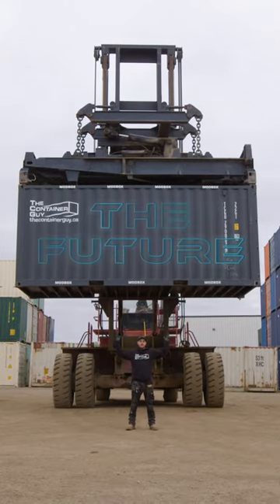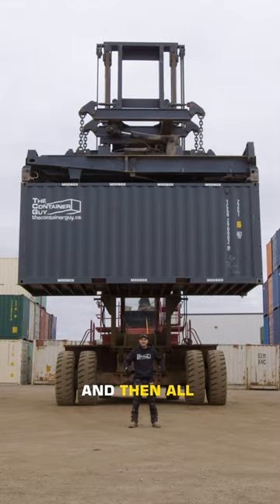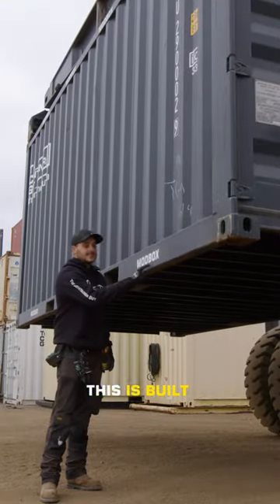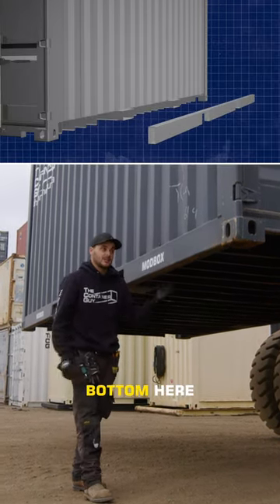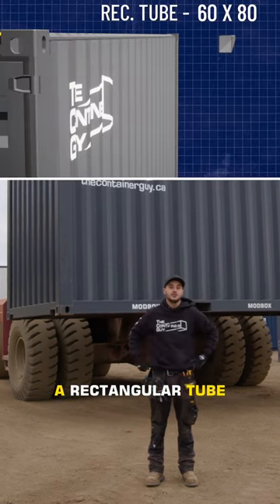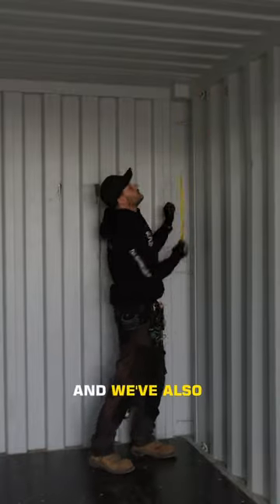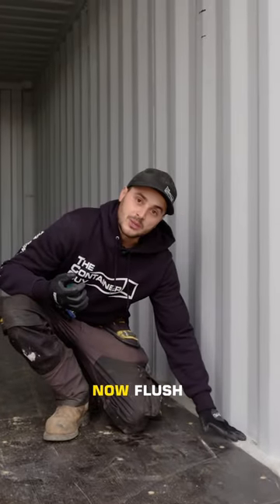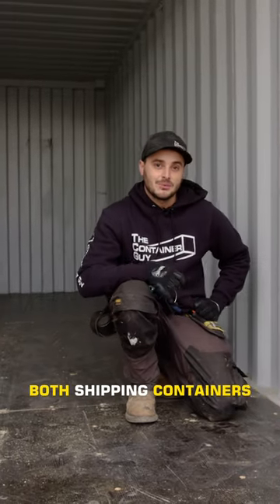The Future Of Shipping Containers!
We take a pioneering strategy to pre-modify containers with structural changes before they reach North America. Discover the 'Mod Box,' engineered for efficient customization with its unique reinforced rectangular tubing. Witness how these modifications allow for seamless integration and a flawless floor when joining two containers. This video is a must-watch for anyone interested in cutting-edge architectural solutions and container innovation.